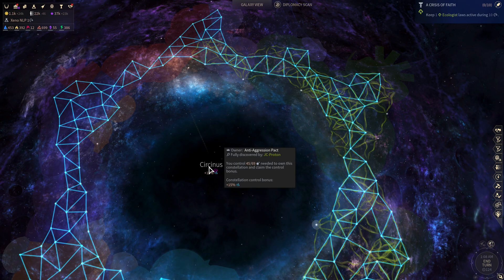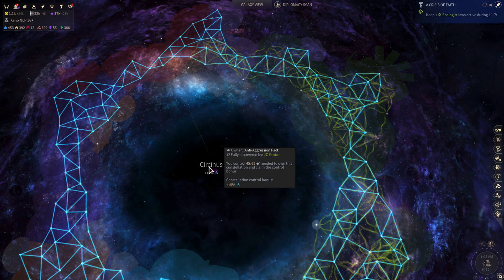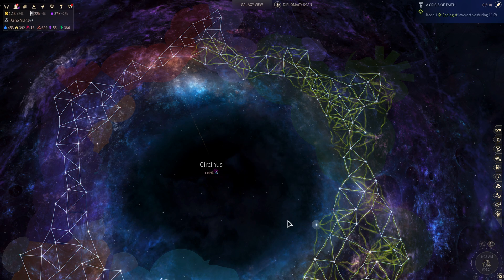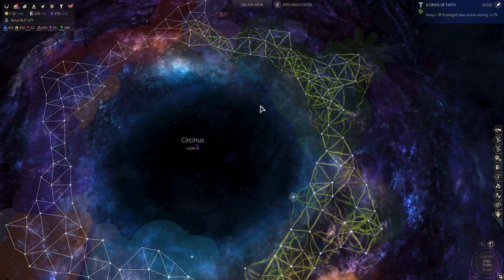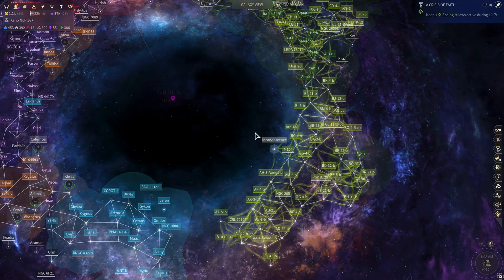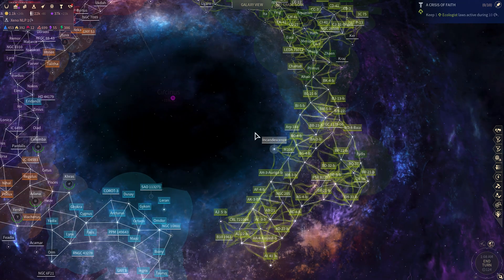S8 E54 Lets Play Endless Space 2 JC Proton Unfallen Endless Difficulty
Turn 124.  Small fleet battle at Wei.  Invaded Craver star system Syrma.  Continuing to entwine with vine fleets.  I will be accepting an offer of 210 Ionic Crystals from the Cravers in exchange for a truce, which I may break next turn.